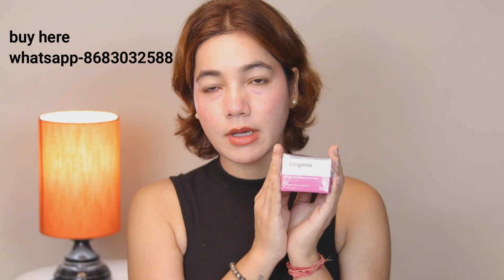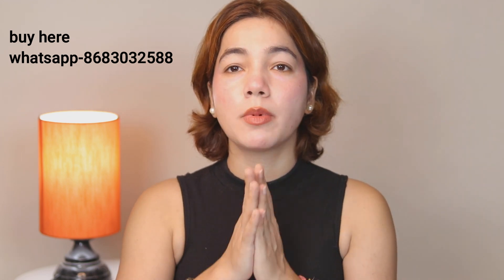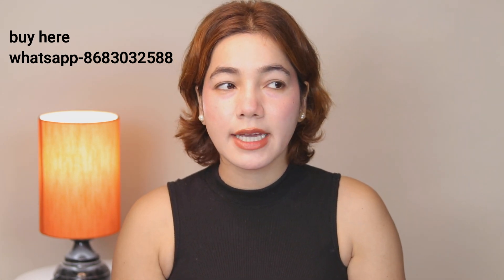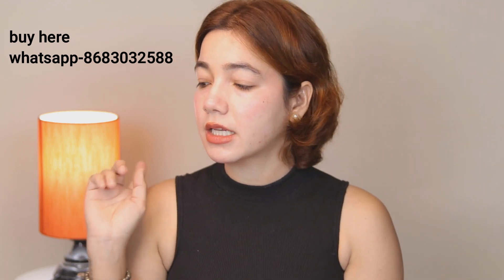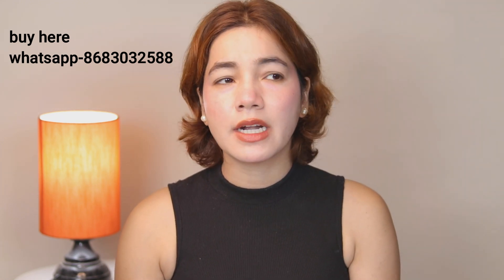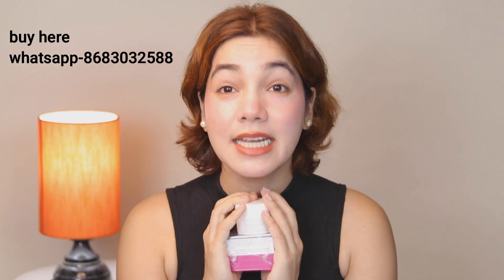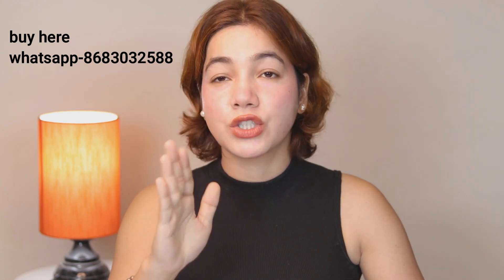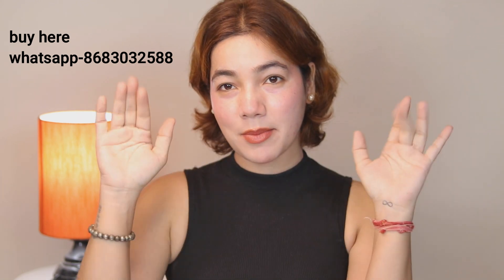FULL DETAILS VIDEO OF SKINGENIE BRIDAL CREAM HOW TO USE INGREDIENTS RESULTS IN JUST 10 DAYS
Buy from what's app -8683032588

From Amazon